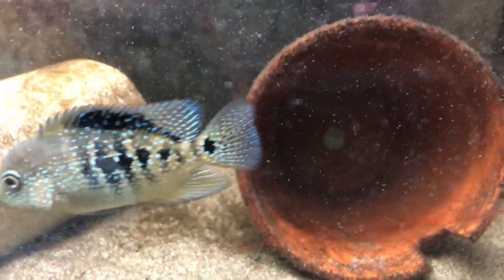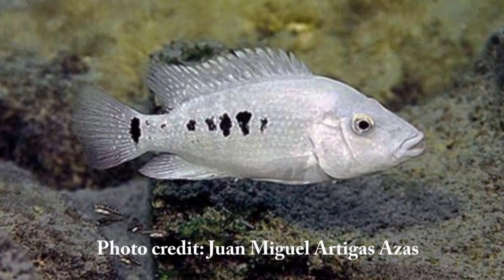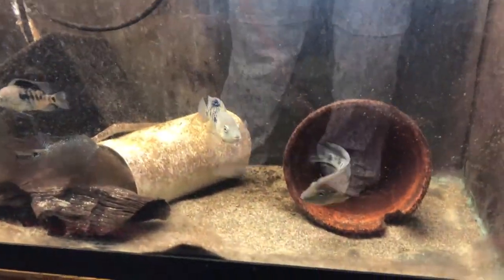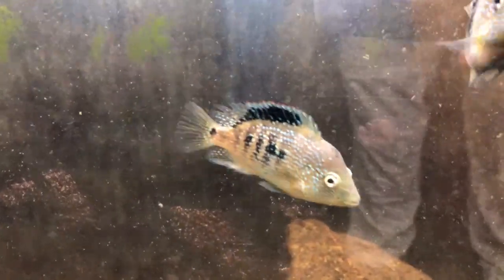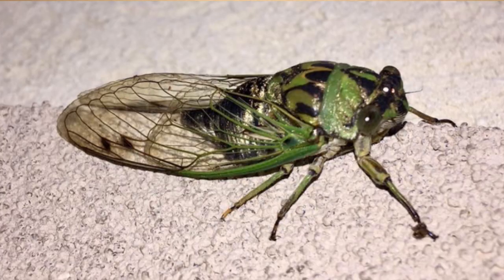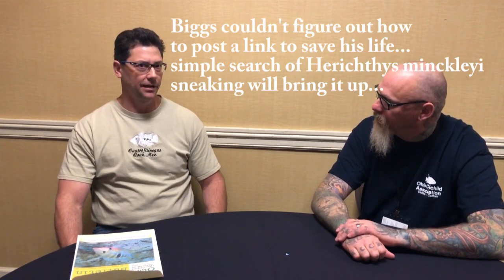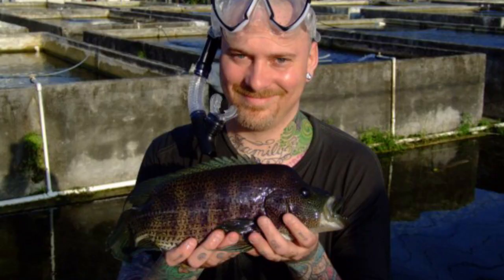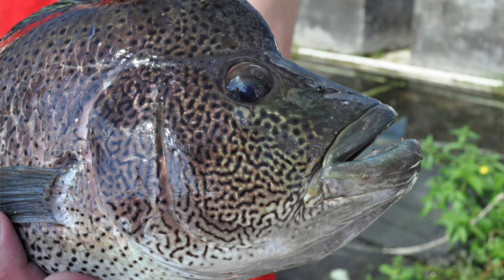Aquatic Masters Series Episode 18: in part 2 Dr. Ron Oldfield and I discuss Herichthys minckleyi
Today we offer the second part of the interview with Dr. Ron Oldfield a world renown expert on Herichthys minckleyi the Jewel of Cuatro Cienegas.